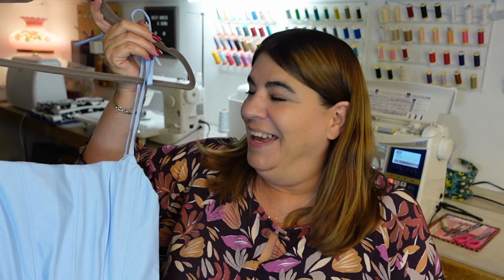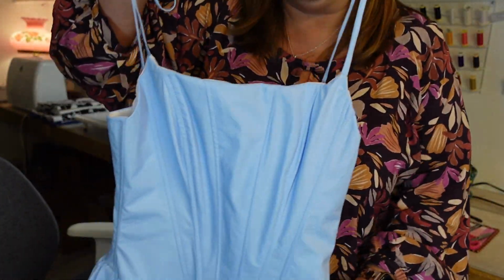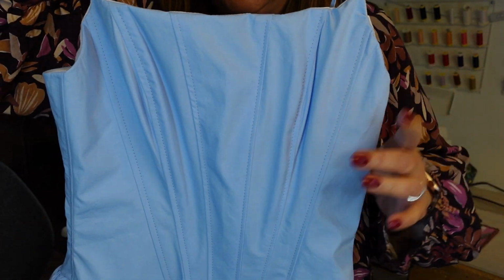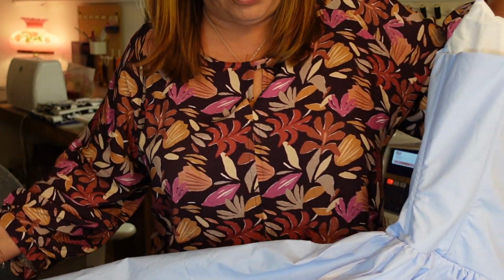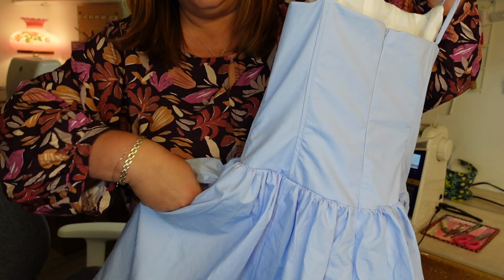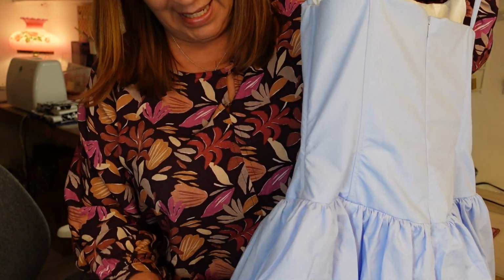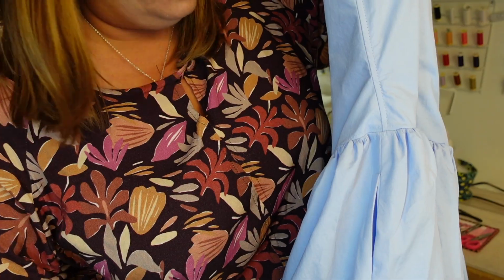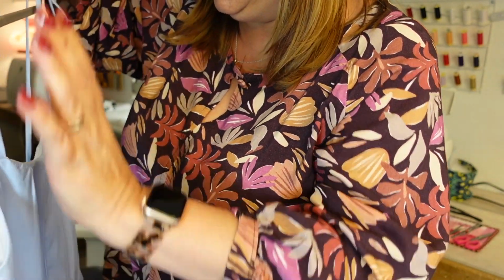Some Drama and Letting Go! FridaySews - Episode 126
In this video, I chat about my week in and out of the sewing room. This week, I finished Marianne's Yvette Dress but ran into a major issue with my outfit...

All the money will be used to purchase equipment to allow for better tutorials and videos on the channel.

MY CURRENT MEASUREMENTS:
HB 41 FB 47 W 41 H 49